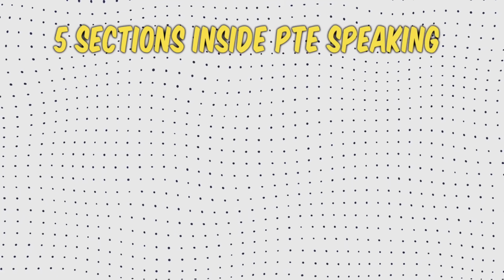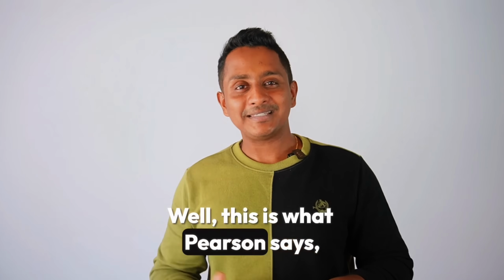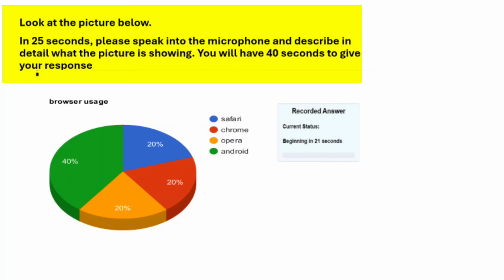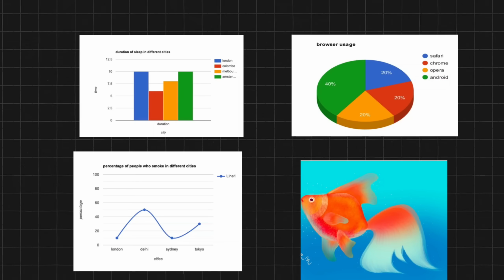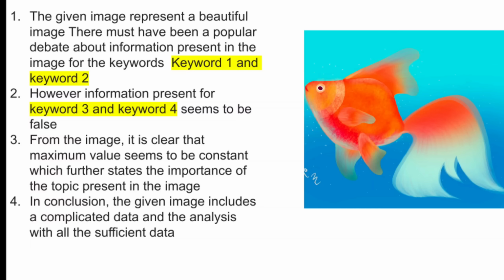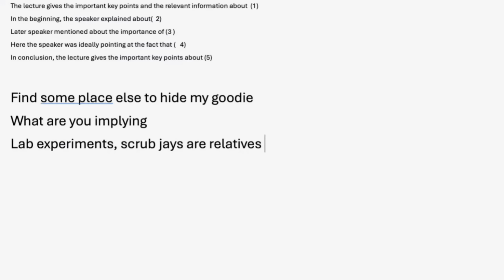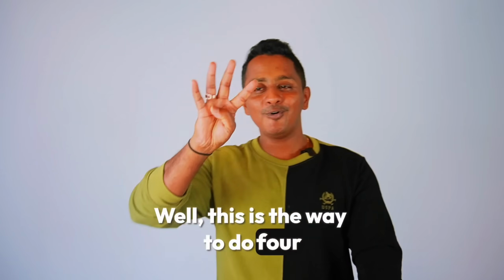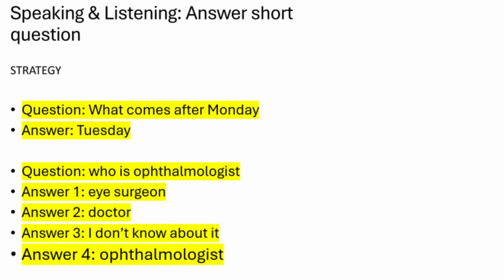Ultimate Guide to PTE Speaking - All Sections in Just 15 Minutes | Skills PTE Academic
Looking to ace the PTE Speaking section? This ultimate guide covers all the modules you need to know in just 15 minutes! Get comprehensive tips, strategies, and practice insights to boost your performance and achieve your desired score. Perfect for both beginners and those looking to refine their skills.